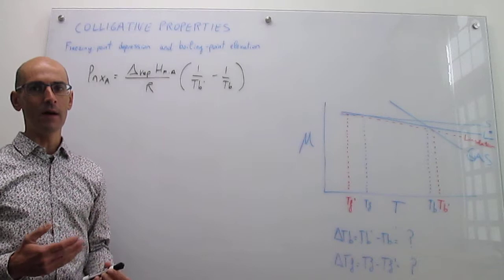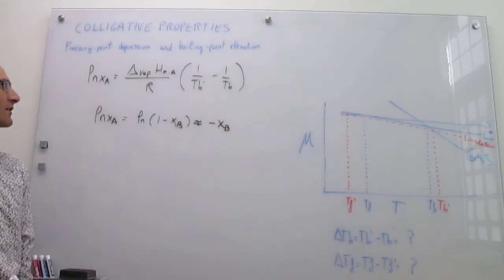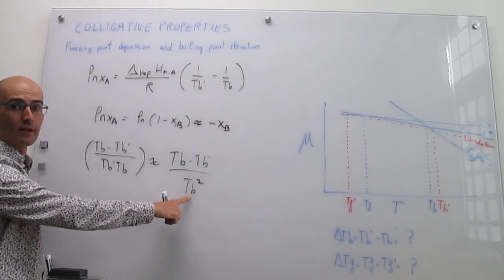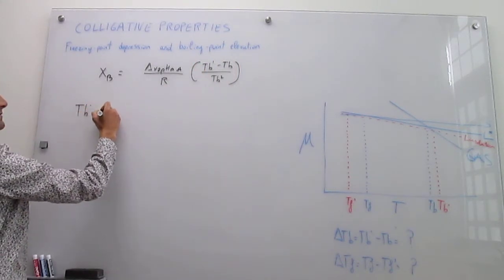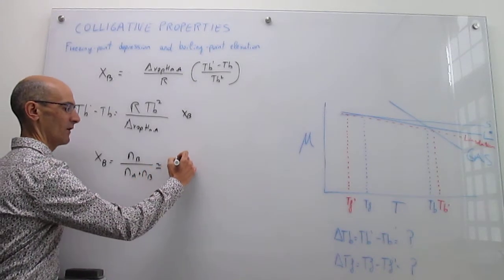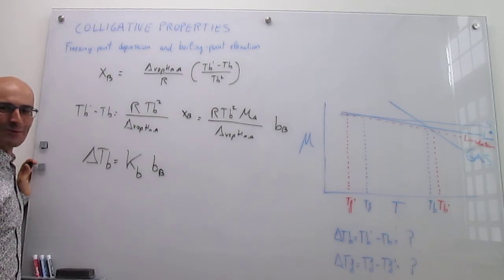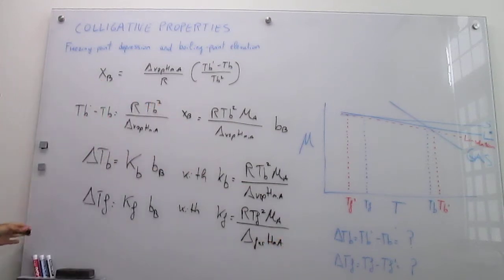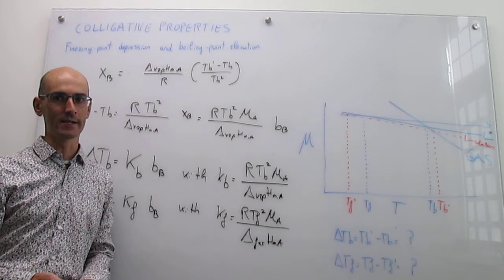Colligative properties. Change to freezing and boiling points. Part II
This is the second video in a series of 2 that shows thermodynamically how the addition of a solute to a solvent elevates the boiling point of a solution and depresses the freezing point.